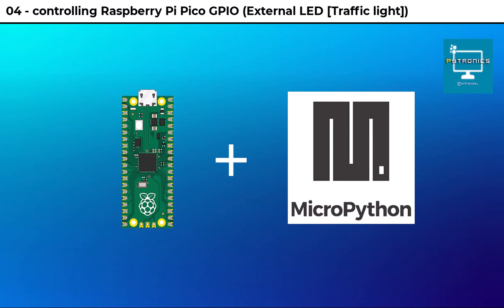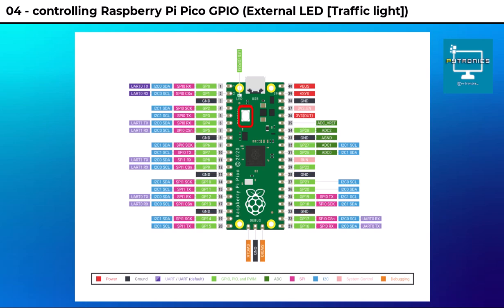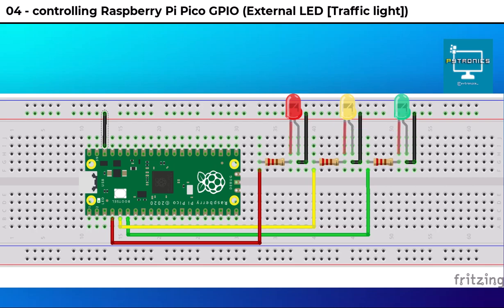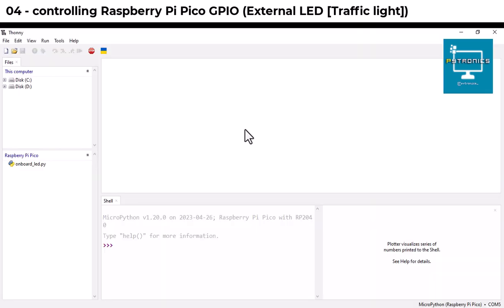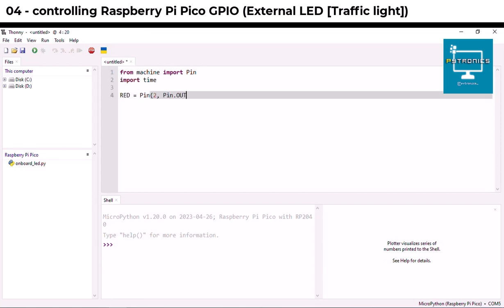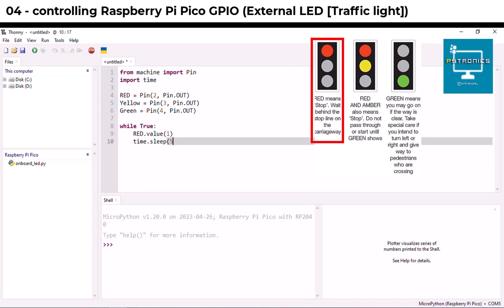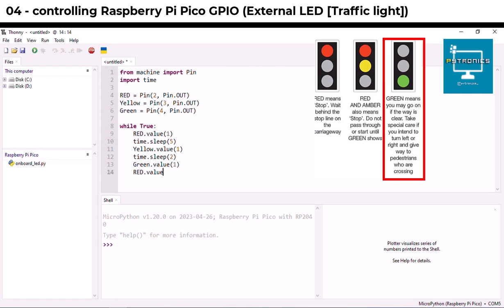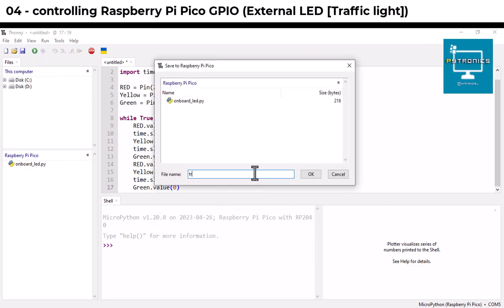04 traffic light (Raspberry Pi Pico & Micro python) برمجة إشارة ضوئية راسبري باي بيكو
in this lesson you learn how control the GPIO with external LEDs. you wil be able to build a traffic light and programs its action.
من خلال هذا الدرس ستتعلم طريقة التحكم بالـ GPIO الخاصة بالراسبري باي بيكو. ستكون قادرا على بناء دائرة كهربائية لإشارة ضوئية وبرمجتها.

مشاهدة ممتعة

Pytronics is a student-centered business based on Kingdom of Bahrain. We will provide an overall experience to practice on micro python programming language using the Raspberry Pi Pico
بايترونكس هي شركة طلابية تشارك في منافسات برنامج الشركة إنجاز البحرين للعام 2022/2023. نقدم تجربة متكاملة للبدء في تعلم إنشاء المشاريع الالكترونية بإستخدام لغة مايكروبايثون البرمجية